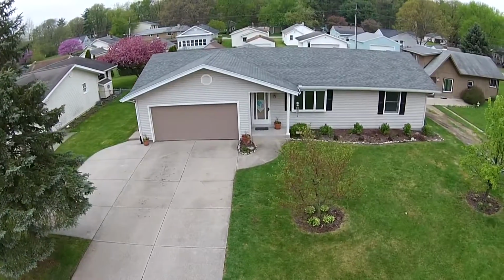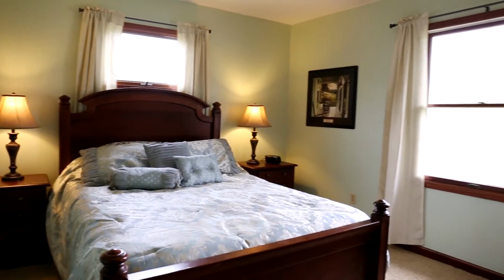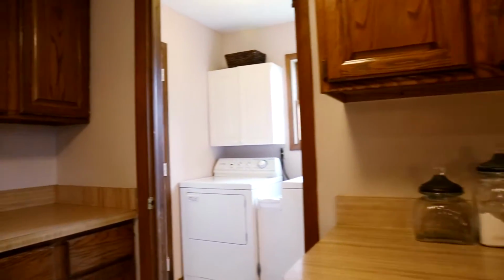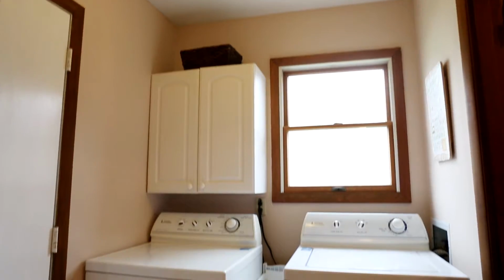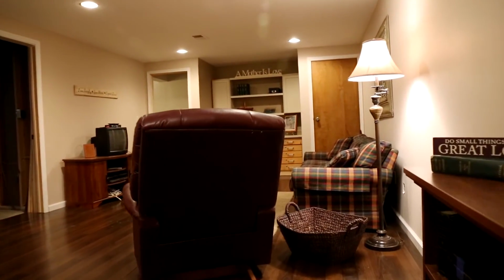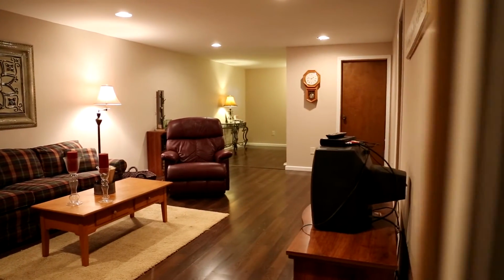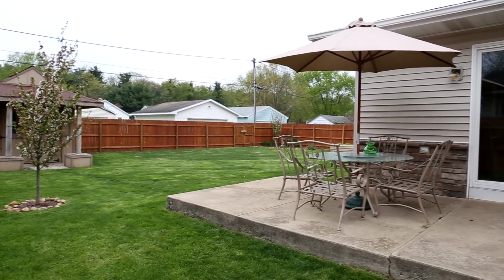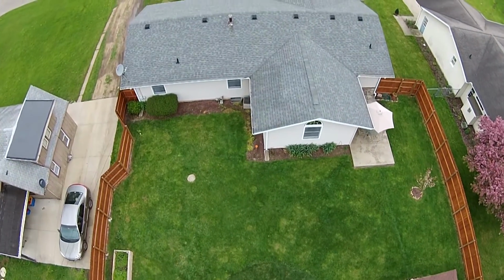Inspired Homes: Oregon Ave.